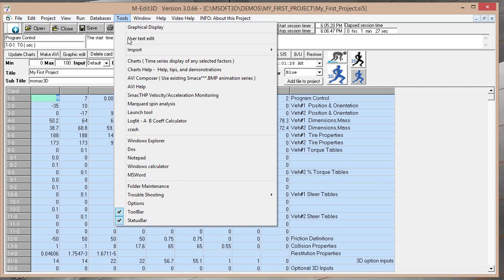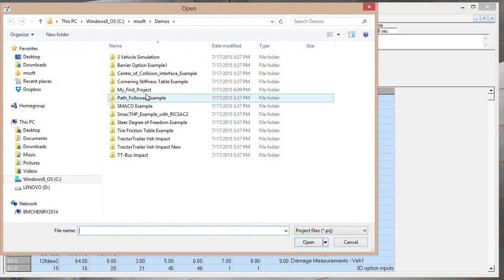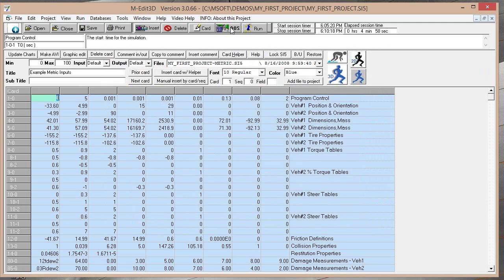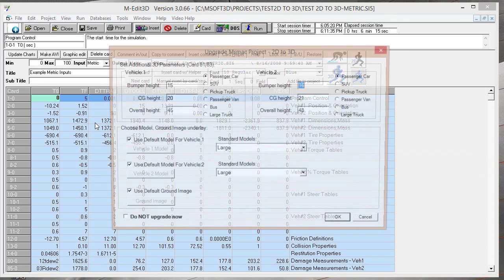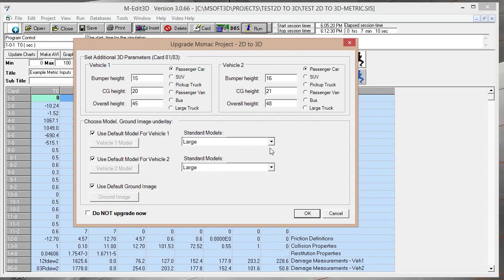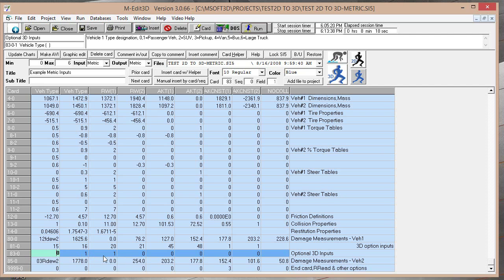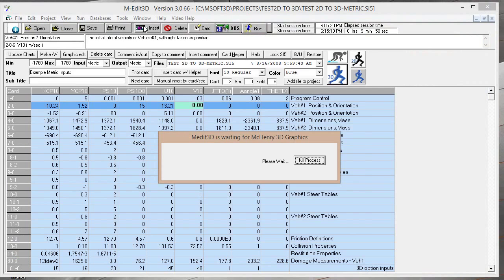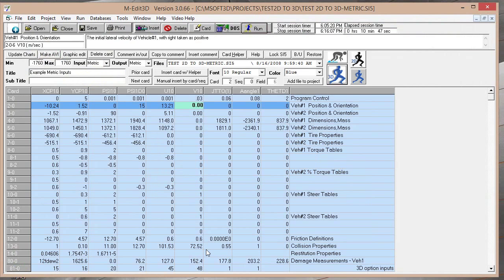Running msmac2D projects with msmac3D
Instructions for McHenry Software msmac2D users on how to run msmac2D projects in the new msmac3D environment. Also includes how to upgrade your msmac2D projects to run in 3D.